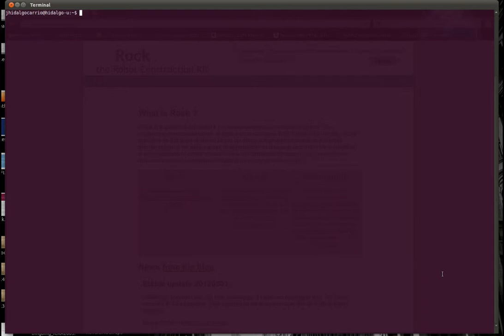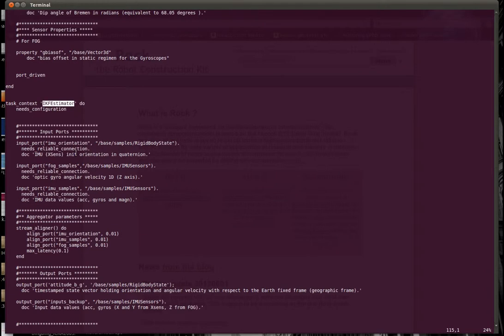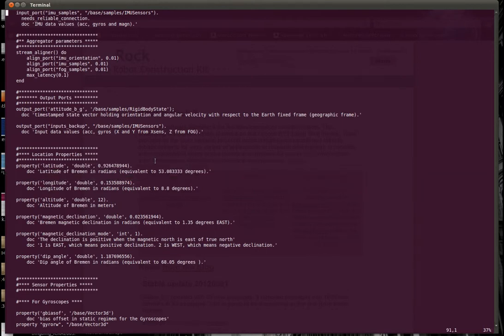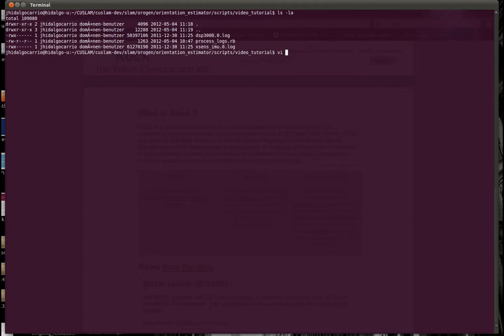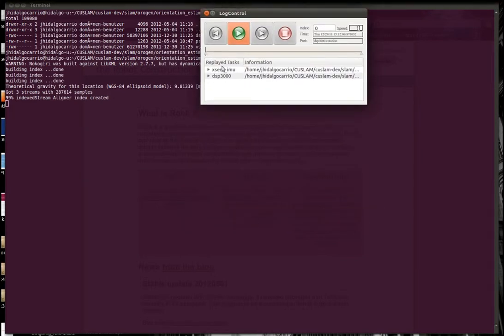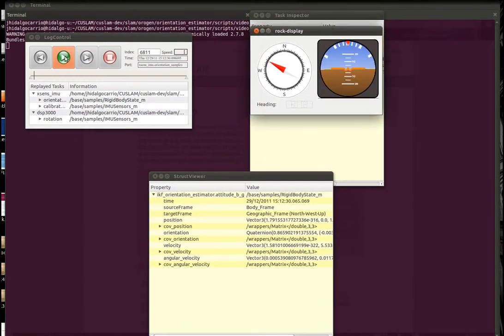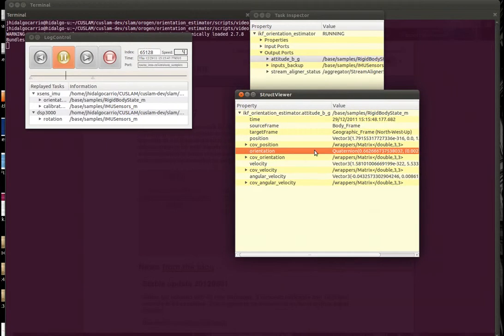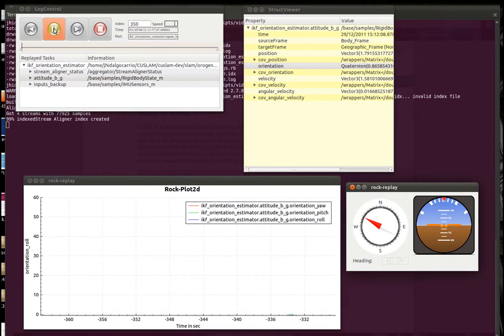Rock Components - Development Workflow